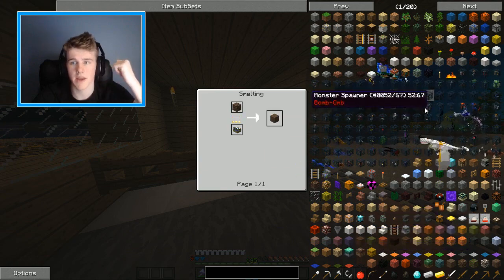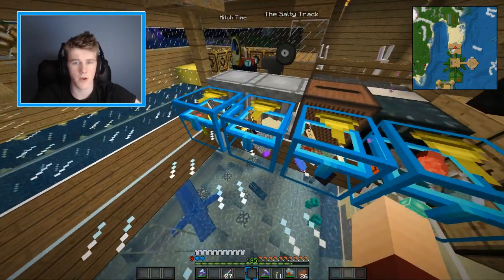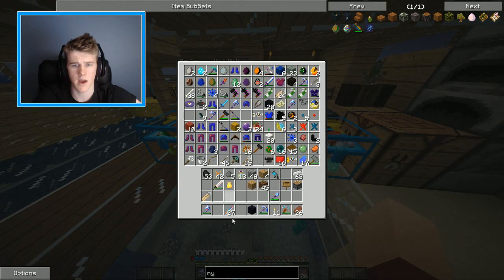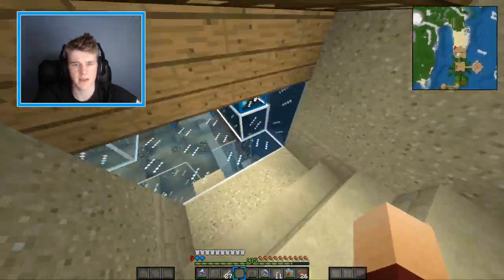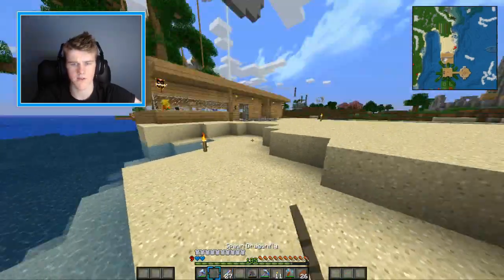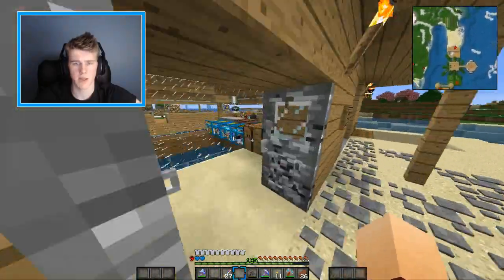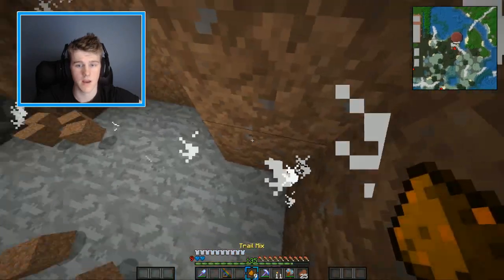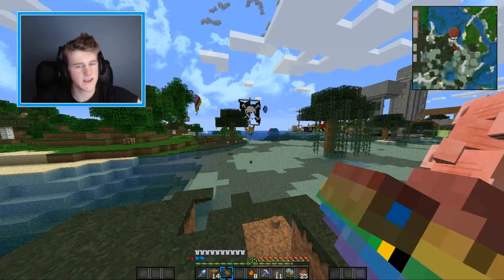Minecraft Mods *Facecam* Crazy Craft 2.0 "Nyan Pig Launcher" Modded Survival #89 w/Lachlan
Minecraft Crazy Craft Modded Survival Lets Play Season 2!
Lets Crush 3,000 likes for daily CrazyCraft!

Crazy Craft is one of Minecrafts biggest mod packs, with over 50 mods that make it a real crazy experience. Watch as I try to survive and battle new Minecraft mobs, equip new armors, wield rare weapons and get girlfriends in Minecraft at the same time!